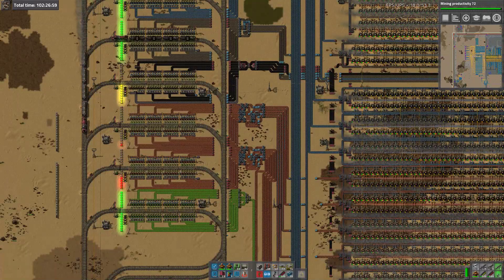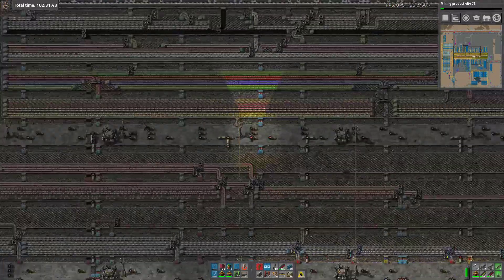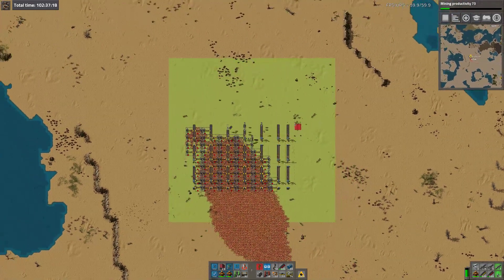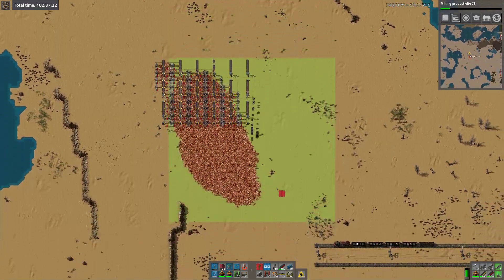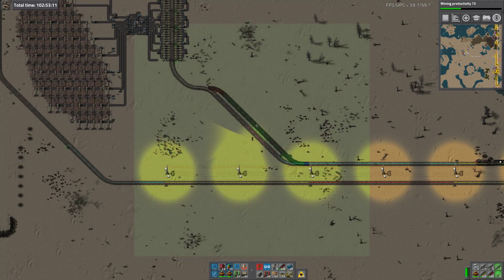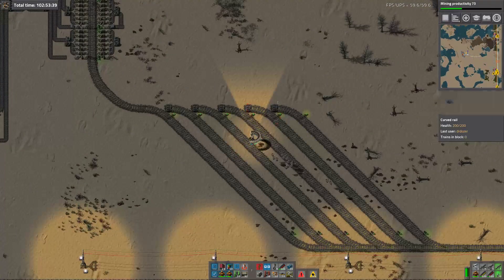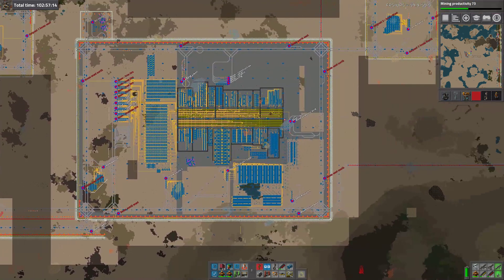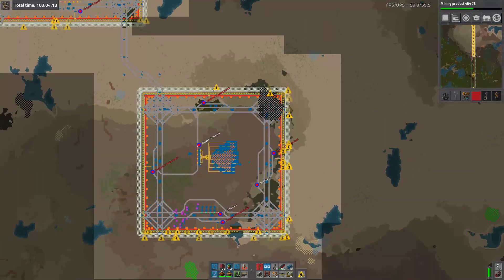Factorio base in a box 60 - Copper outposts!!!!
All our copper mines have been mined out. So I need to set up yet another copper outpost to keep the bootstrap base ticking over.